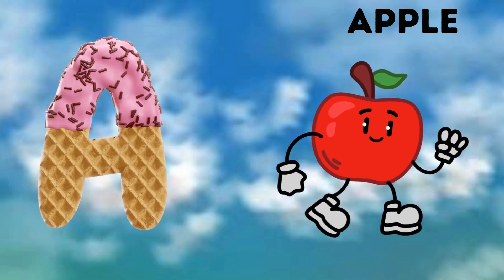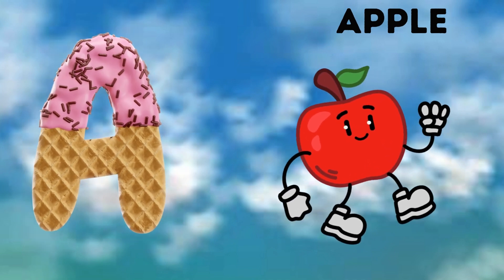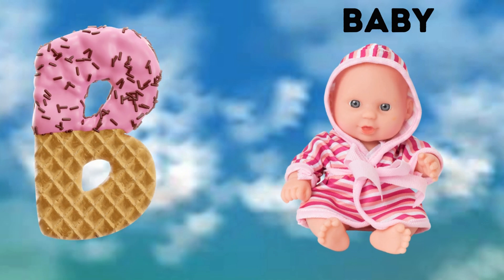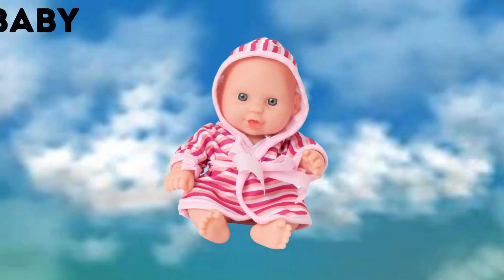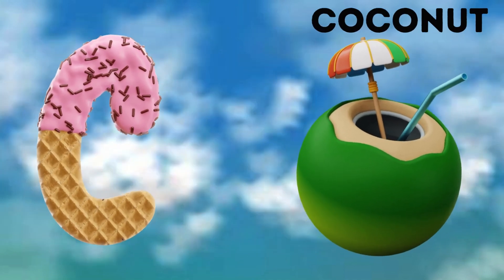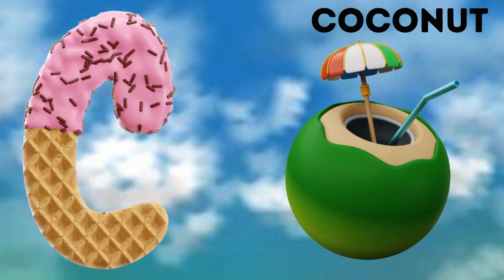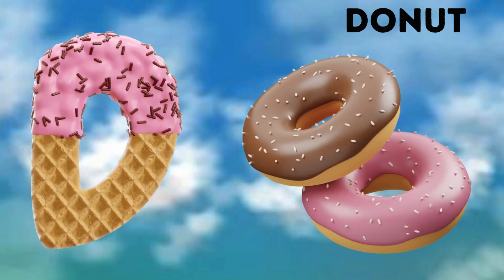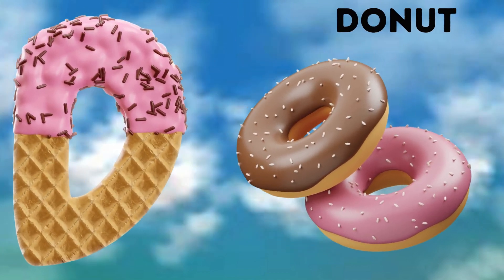ABC song | Phonics Song | nursery rhymes | a for apple | abc phonics song for toddlers